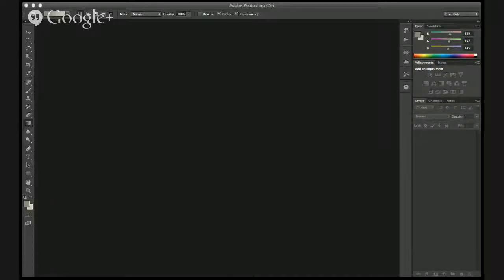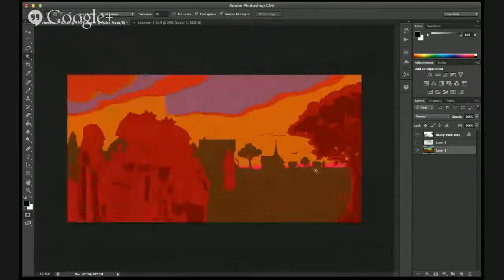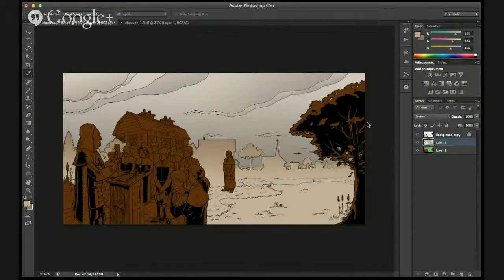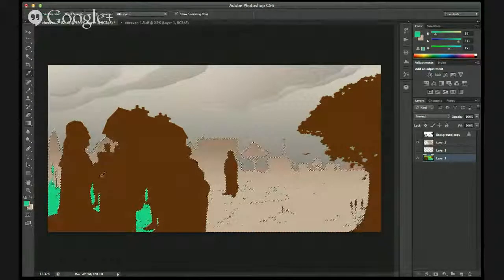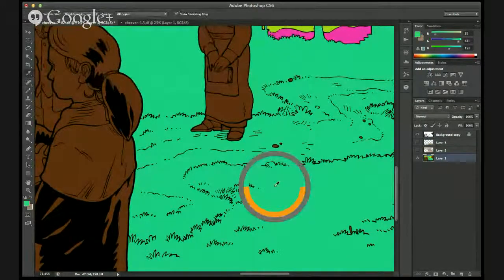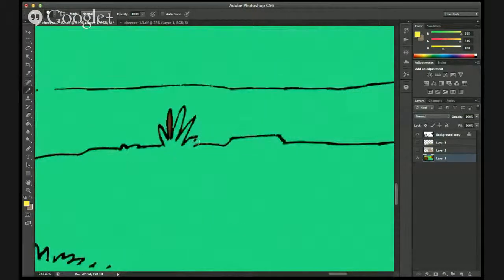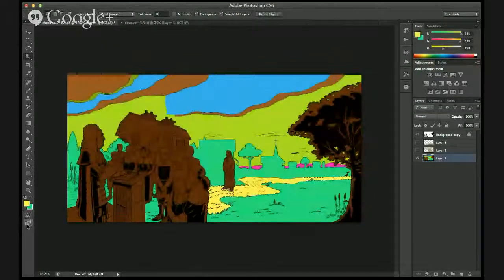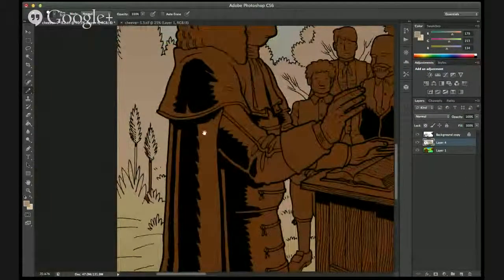More Comic Page Coloring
Trying out new techniques for coloring my page.